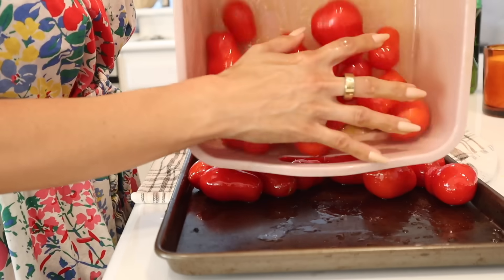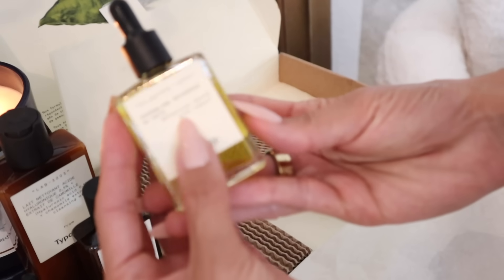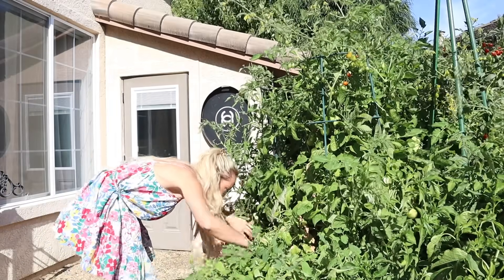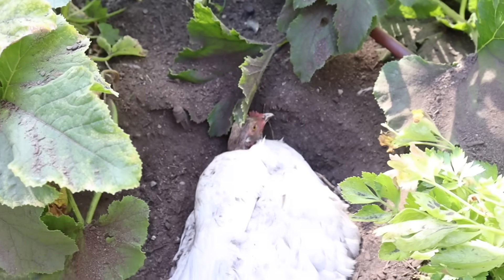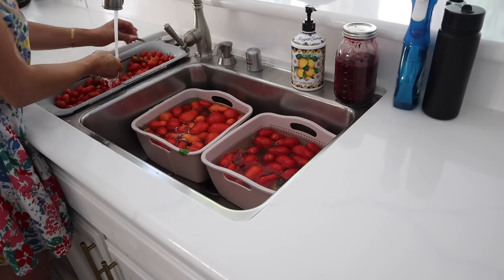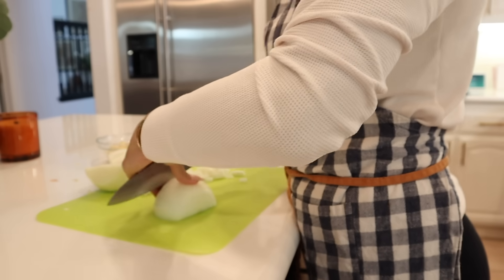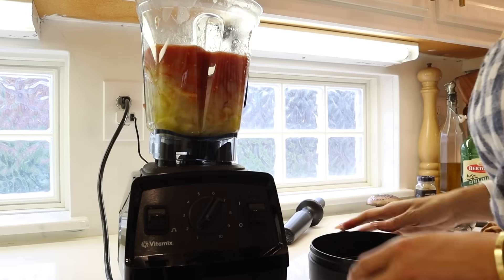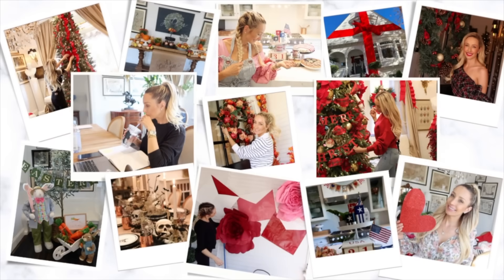AFTER WORK ROUTINE // FARM TO TABLE RECIPE // NEW SKIN CARE ROUTINE FOR AGING SKIN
Join me and upgrade your AM & PM Skin care routine. Typology will assess your unique skin type and prescribe you the perfect routine. They are offering our viewers a free Serum for Wrinkes and Blemishes (my favorite) with a minimum spend of $40 ➡️

👩‍🍳 If you love cooking with me but hate searching for my recipes + cooking videos? Join my digital cookbook and get access to the pages of my upcoming cookbook today! Here is a link to join:

Outdoor Sconce
Bathroom Vanity Light
Bathroom Jute Chandelier
Kitchen Pendant Lights
Black Pedestal dining room table
White Sectional
Charlotte’s White Canopy Bed
Living room Fireplace
Master Bedroom :
Night stands
Master Bed (Cal Kin)
Boys Wooden Beds

Best Primer
Foundation (my number is 2.22)
Setting Spray
Eyebrow Pencil - x
Mascara Primer
Winter bronzer

Large clear bins
Clear Stackable drawers (great for under sink)
Snack Organization
Under sink organization drawers
Spice Jars acrylic trays
Spice jars
Spice Jar Labels

Multi-surface cleaner
Glass cleaner
Microfilber clothes
Drill Brushes
20 foot extendable duster
Clear organizing bins
Clear organizing drawers -
Pantry Organizing Bins (black)

Refrigerator organization drawers
Strainer - Grey collapsible
Strainer - Pink removable bowl
Spot Cleaner